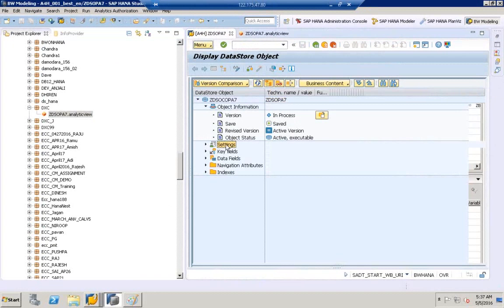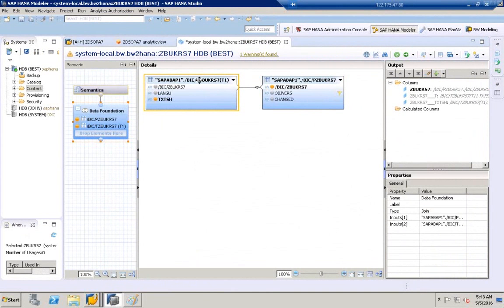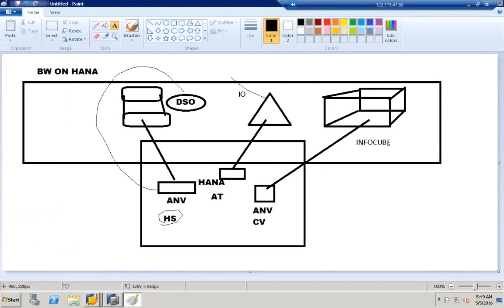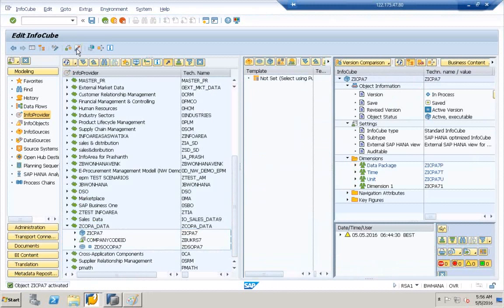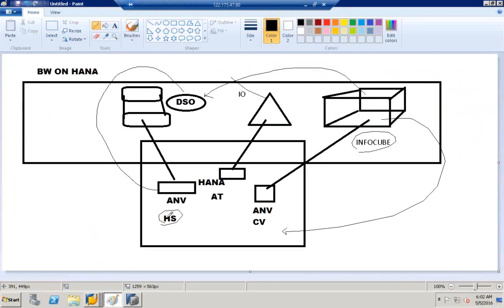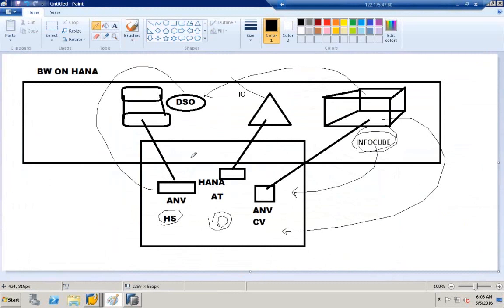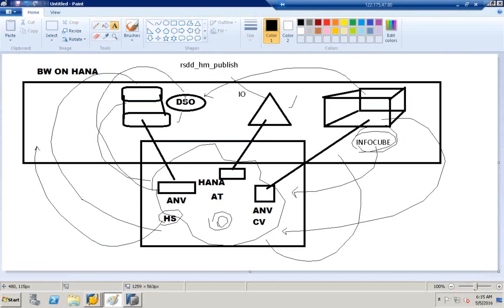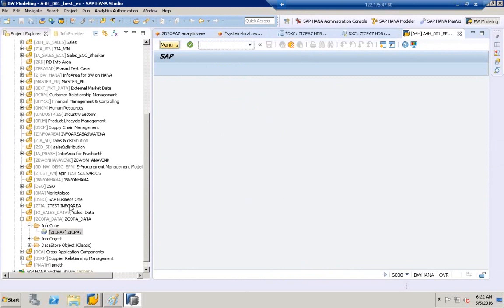28 SLT - Replicate